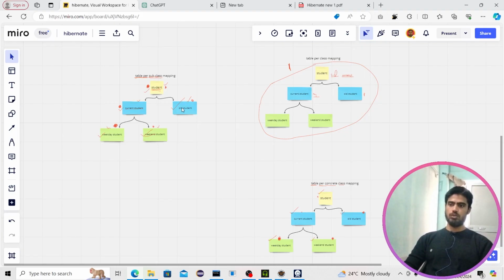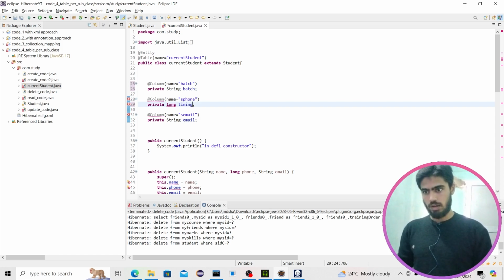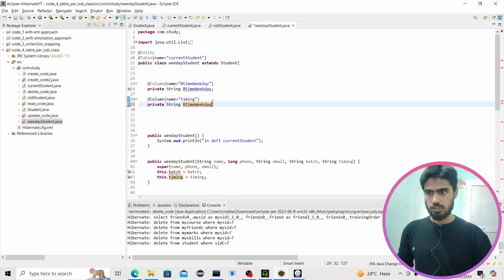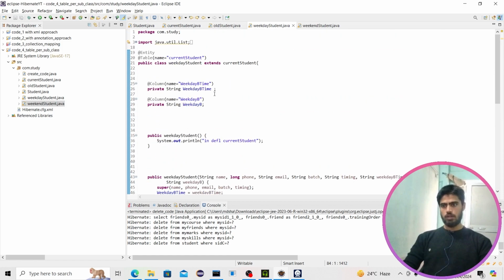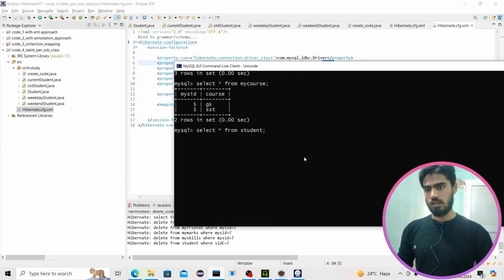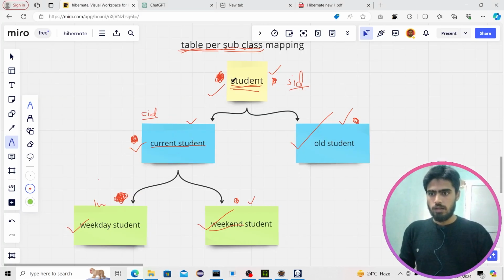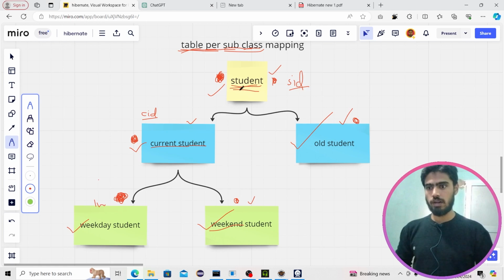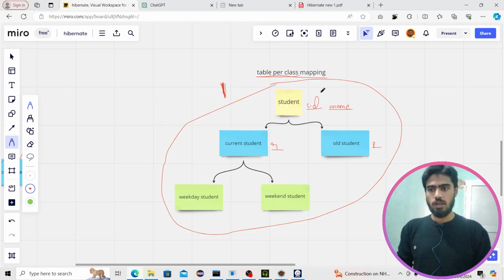Table per sub class mapping Hibernate 2024 #9